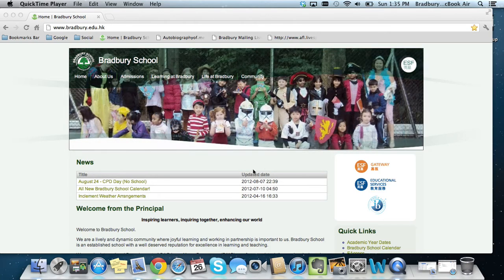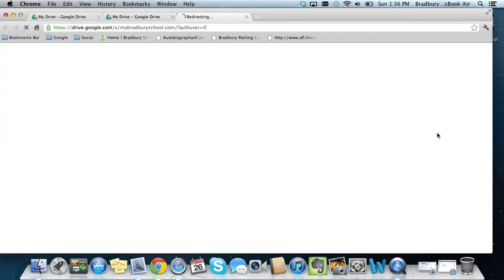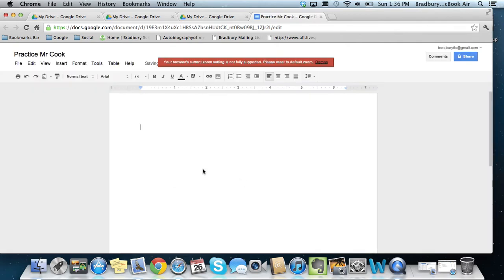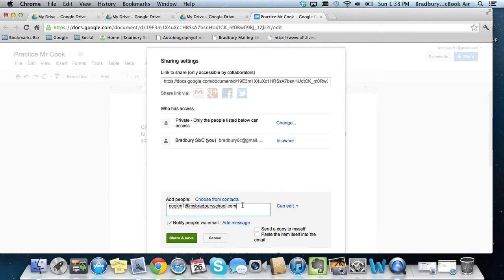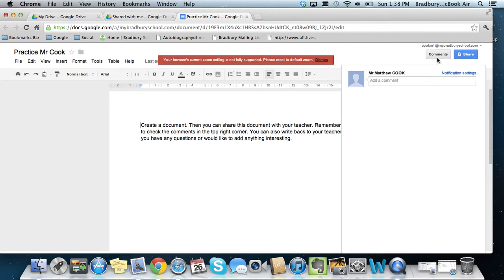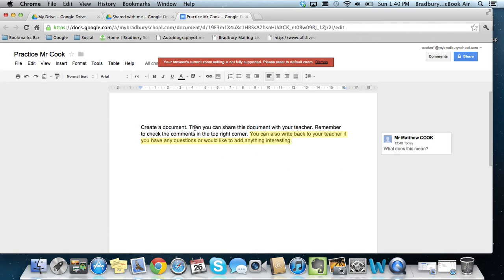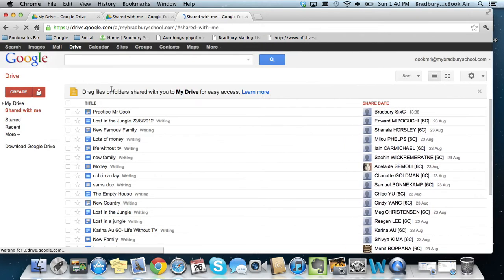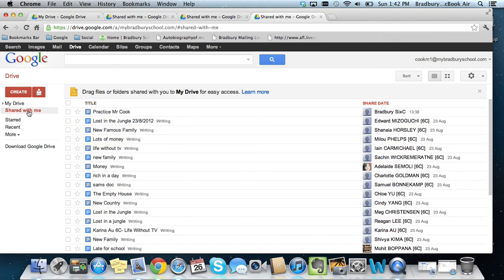How to use Google docs with kids